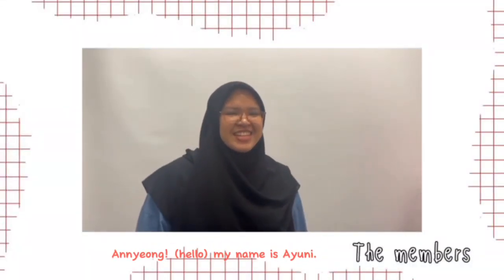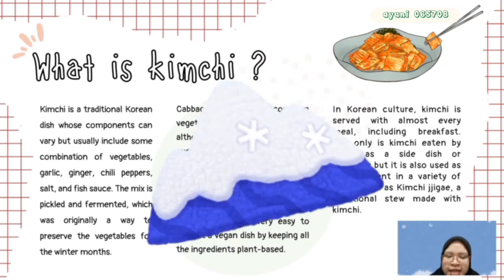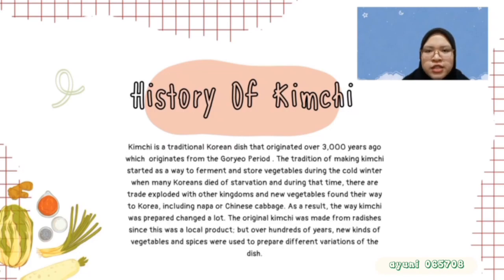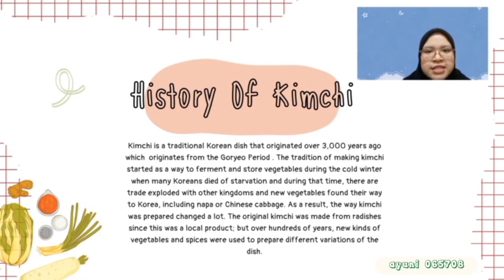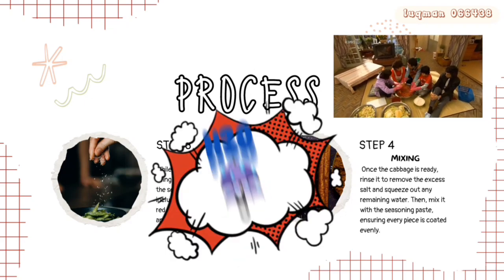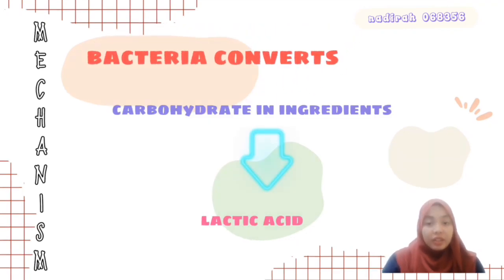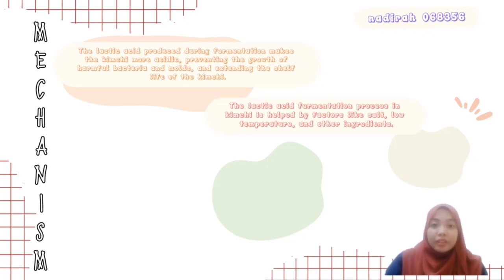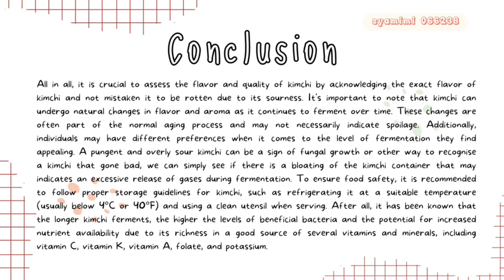APPLICATION OF BIOTECHNOLOGY IN FERMENTED FOOD PRODUCT (KIMCHI) FSD23603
Subject (⁠◠⁠ᴥ⁠◕⁠ʋ⁠)
|Food Biotechnology FSD23603|

Group Members ᕦ⁠⊙⁠෴⁠⊙⁠ᕤ (Group 4)
°Ayuni binti Shahidan (065708)
°Luqman Nur Hakim bin Jaslin (066438)
°Nurul Nadirah binti Nurarifin (068356)
°Syamimi Afrina Firzanah binti Zainal (06623)

Editor ♪⁠～⁠(⁠´⁠ε⁠｀⁠ ⁠)
Syamimi Zainal